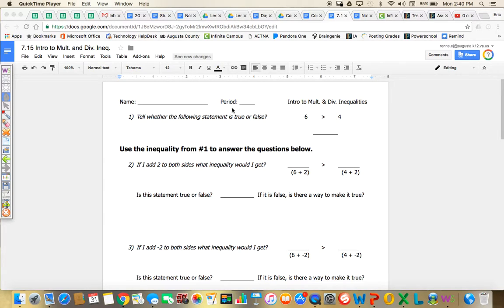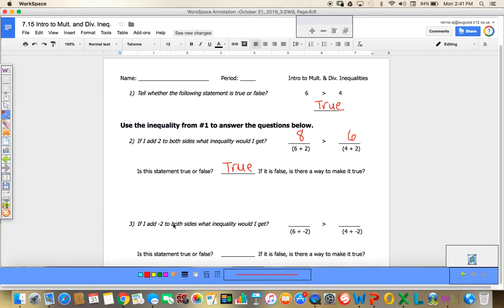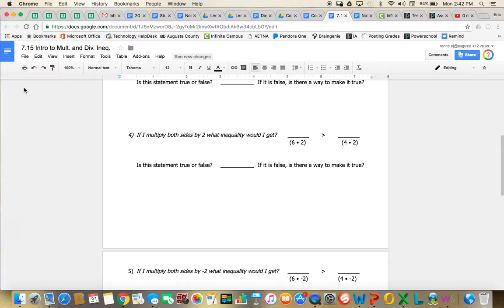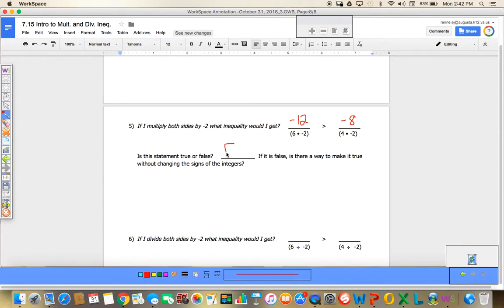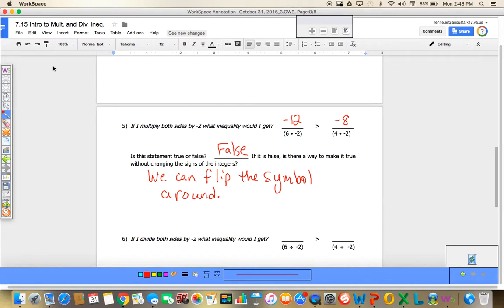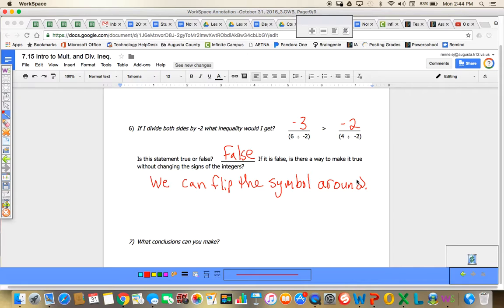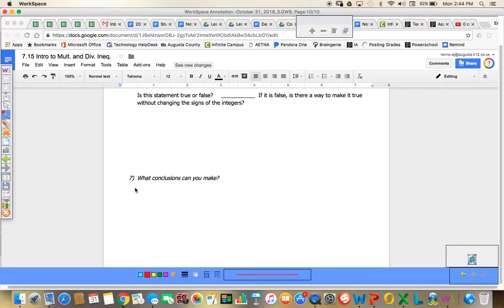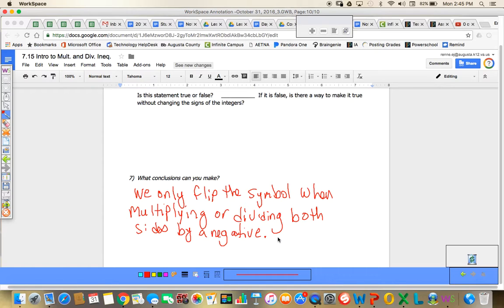Introduction to Multiplication and Division Inequalities